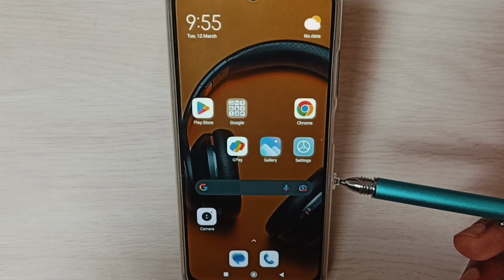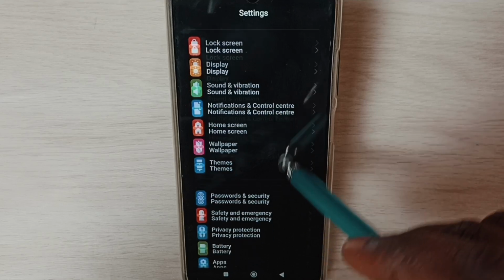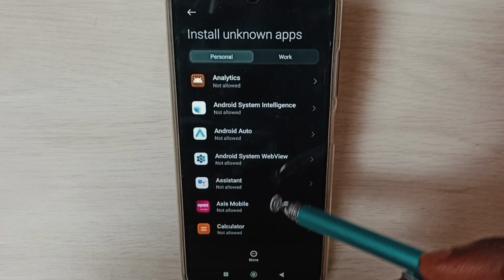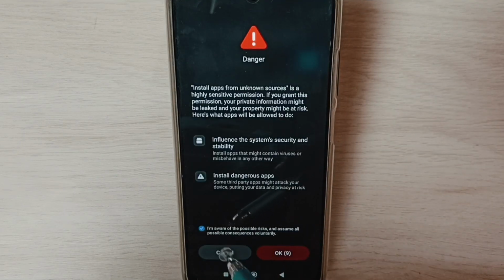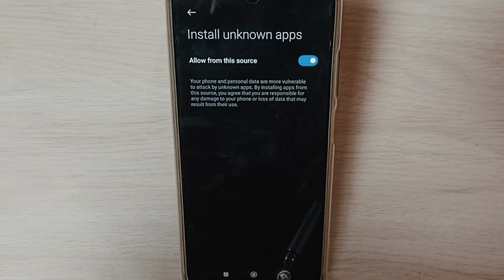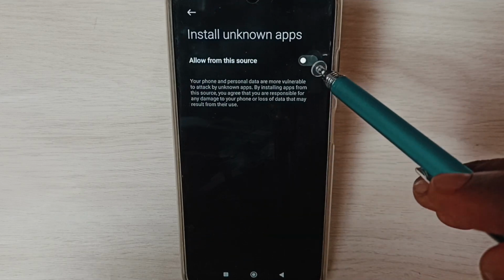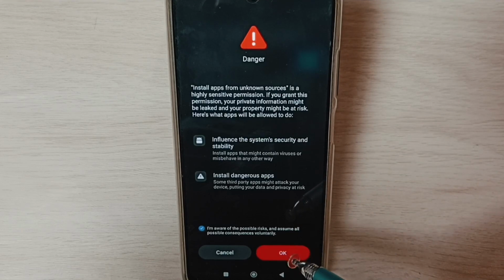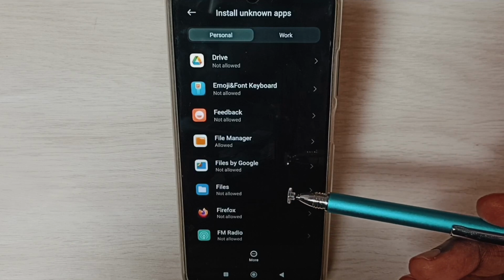Redmi : How to Install Apps From Unknown Sources | Fix App Not Installed Error